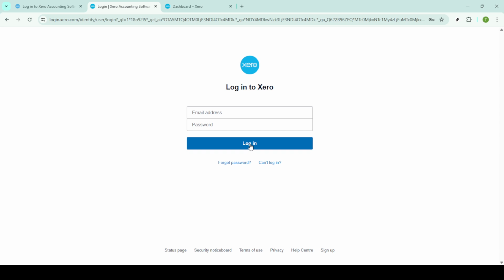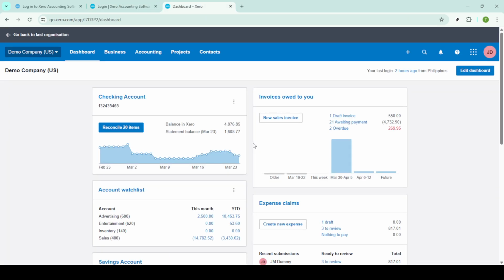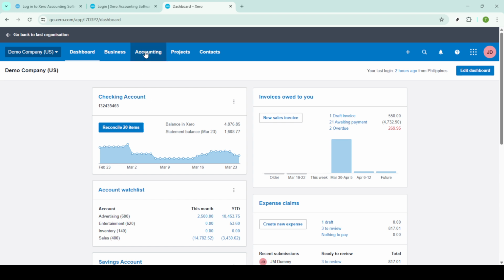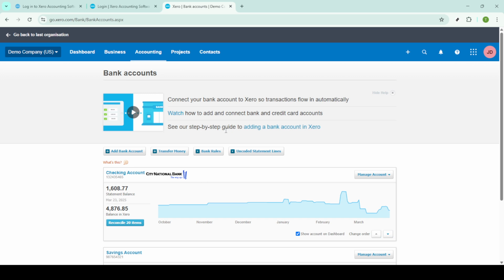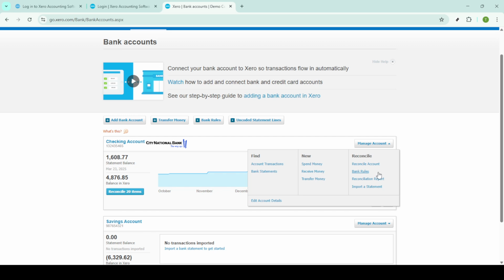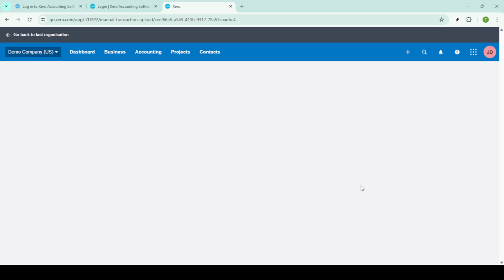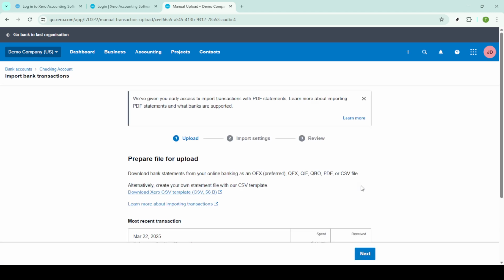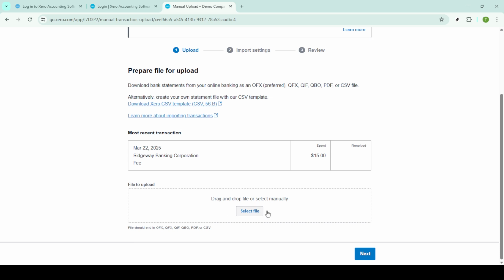How to Export Xero Bank Statement [2025 Full Guide]